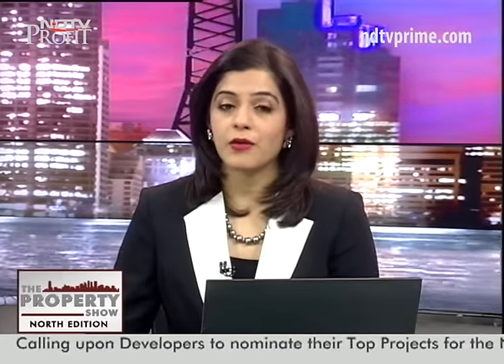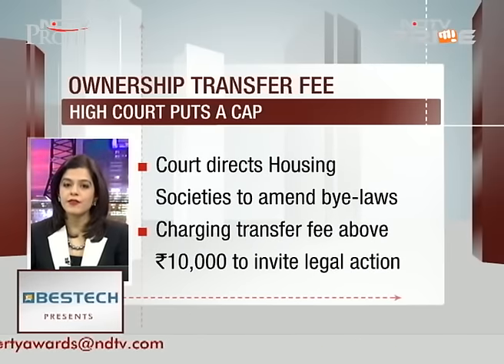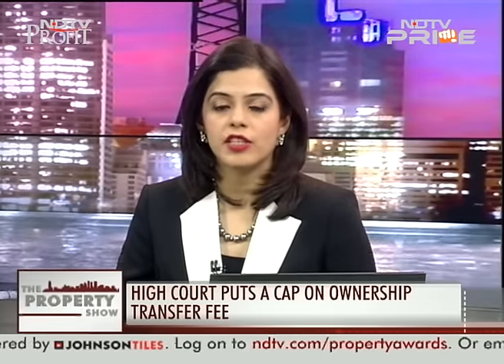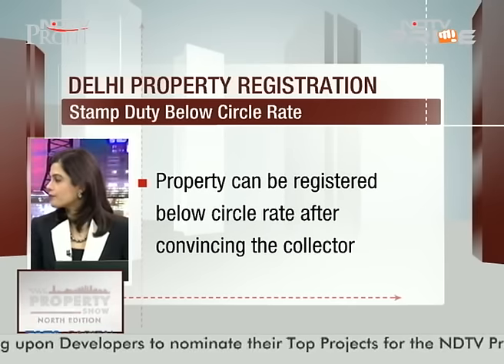Smart property options in Gurgaon and Noida Expressway and Lucknow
We give you umpteen project options to choose from in best locations of North realty markets.